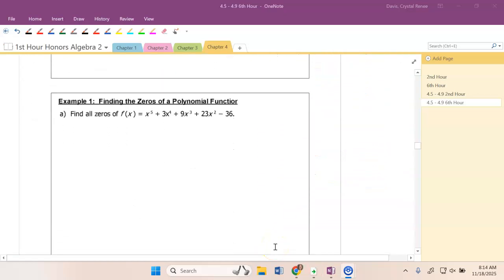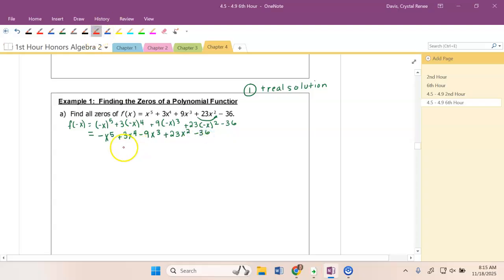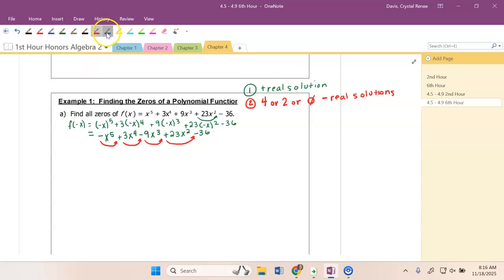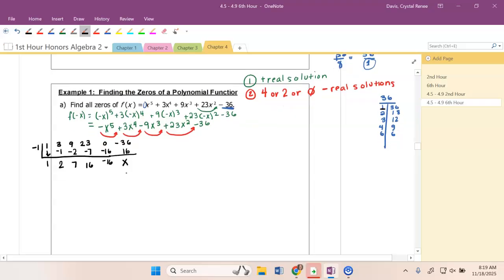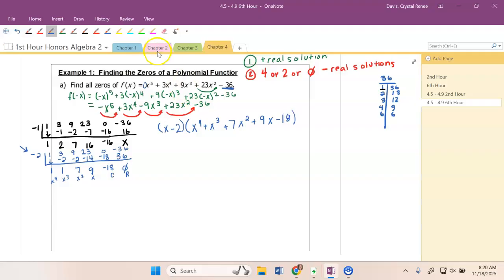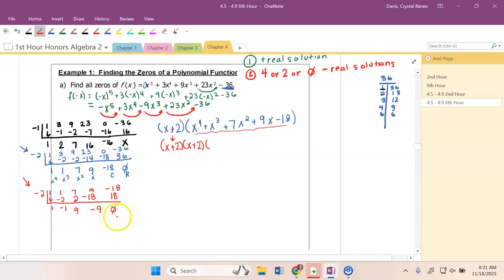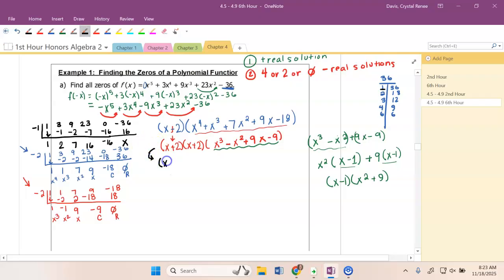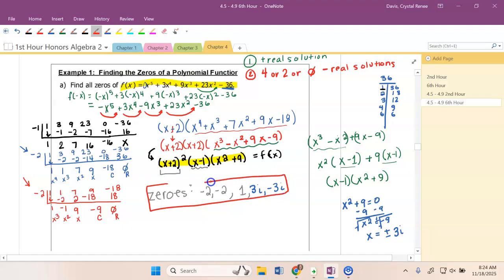H.Alg2 4.6 Video #2